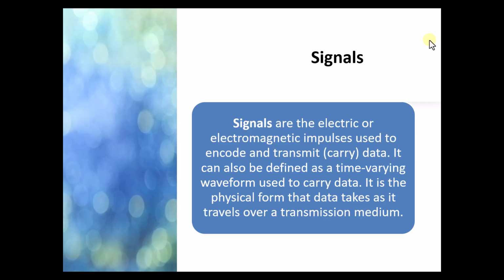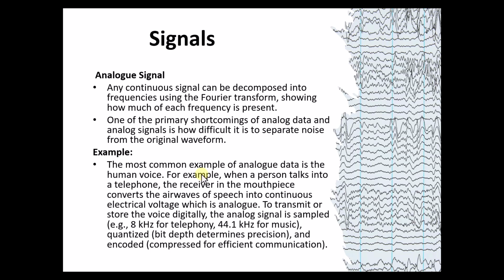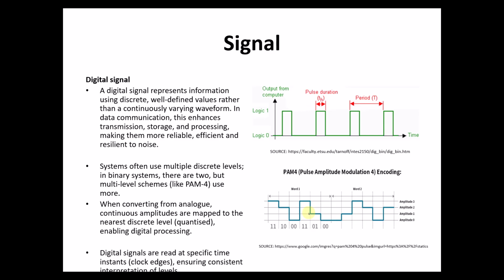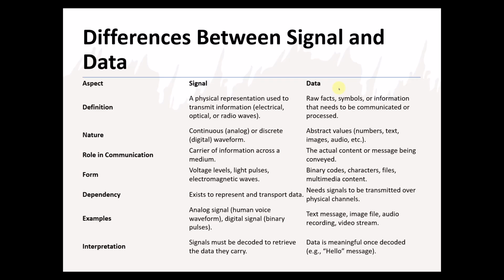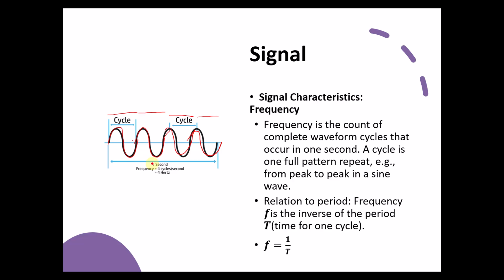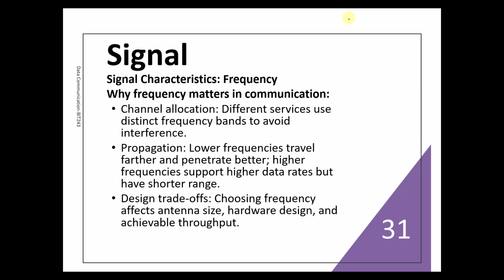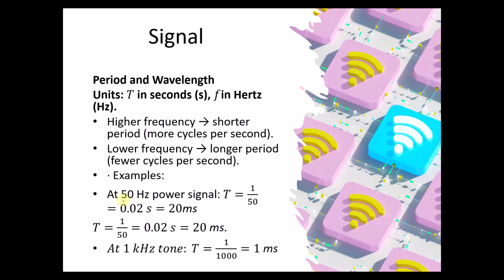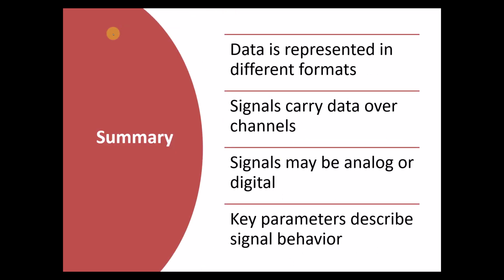Data Representation and Signal | Lesson 2 - Part 2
In this video, we explore signals in data communication, a fundamental concept in computer networks and digital communication systems. You’ll learn what a signal is, how data is represented using signals, and the difference between analogue and digital signals.

We also discuss key signal characteristics such as amplitude, frequency, phase, and bandwidth, and explain how signals are used to transmit data over communication channels. This video is perfect for students studying computer networks, data communication, electronics, or information technology, as well as anyone curious about how data travels between devices.